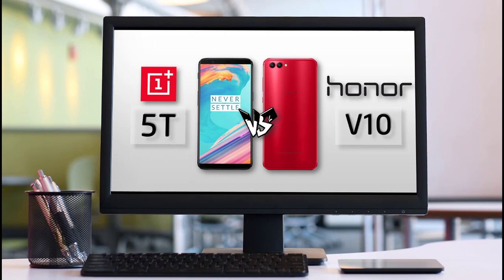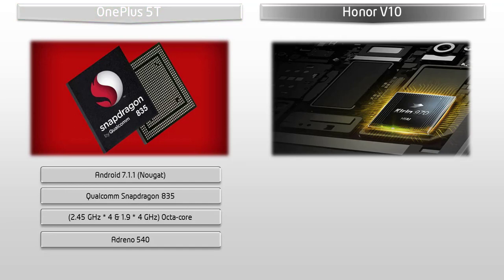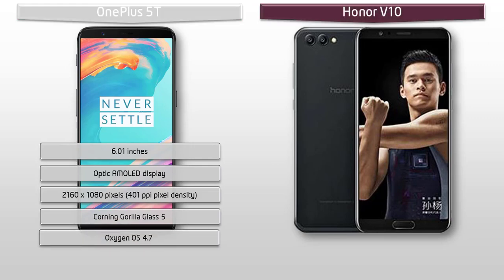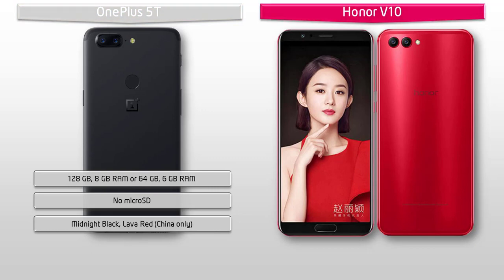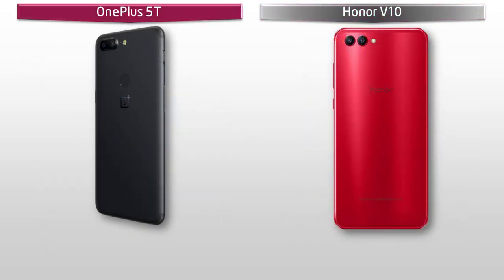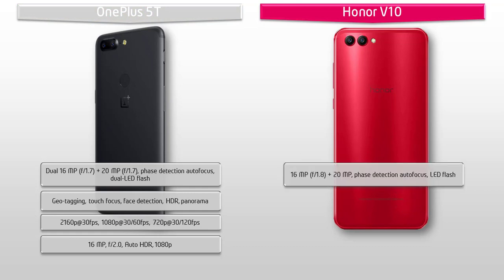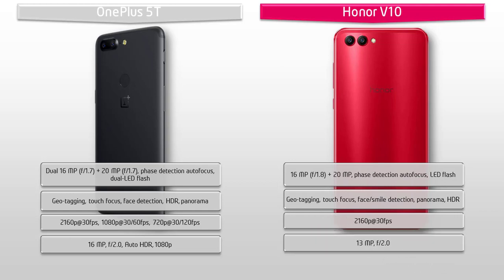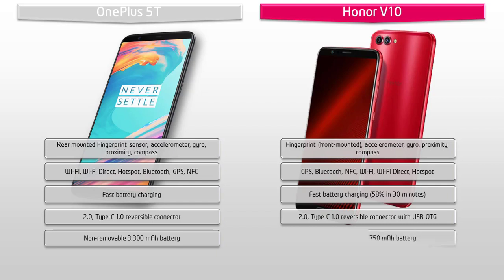OnePlus 5T vs Honor V10 - Full Comparison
OnePlus 5T:
The phone comes with a 6.01-inch Full HD display with a resolution of 2160 by 1080 pixels at 401 PPI pixels density.

The OnePlus 5T is powered by 2.45GHz octa-core Qualcomm Snapdragon 835 processor and it comes with 6GB of RAM. The phone packs 64GB of internal storage that cannot be expanded. As far as the cameras are concerned, the OnePlus 5T packs a 20-megapixel primary camera on the rear and a 16-megapixel front shooter for selfies.

The OnePlus 5T runs Android 7.1.1 and is powered by a 3,300mAh non removable battery. It measures 156.10 x 75.00 x 7.3 and weigh 162.00 grams.

Honor V10:
V10 is an smartphone with a 6-inch, LCD display with 2160 x 1080 resolution, Kirin 970 processor and 6 GB of RAM with 64 GB 0r 128 GB internal storage variants. There are also 20 MP + 16 MP camera sensors on the rear, a 13 MP camera up front, a 3,750 mAh battery inside and a slot for storage expansion via MicroSD Card. In addition, the device runs Android 8.0 Oreo, and it’s set to be pretty slim at just 6.97 mm.